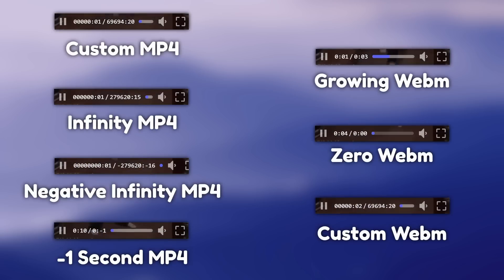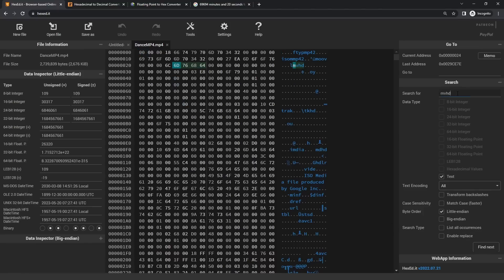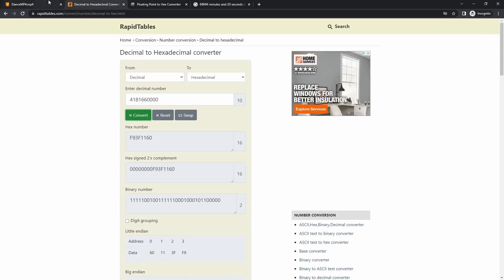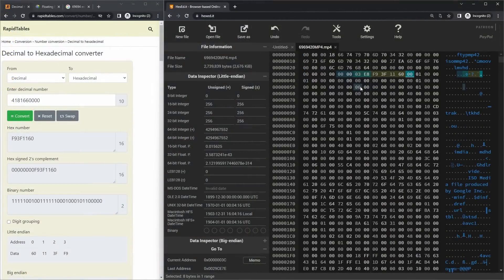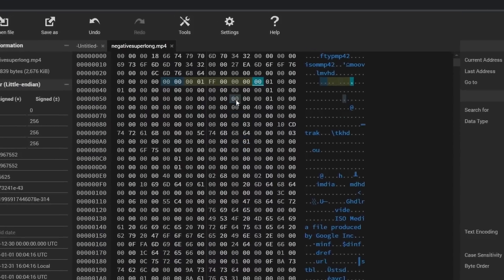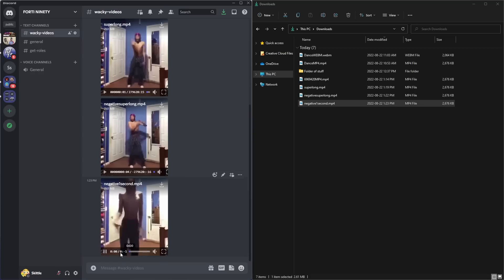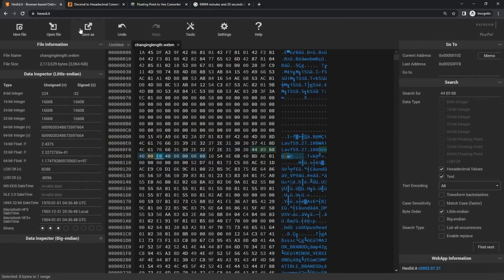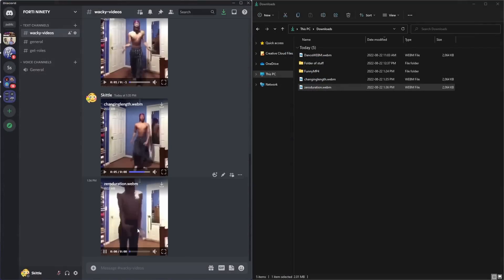How to make Super Long Discord Videos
This video will show you how to make very long discord videos. These glitched Discord videos can be either MP4 or Webm (probably could also extend to MOV files).

When you use an MP4 file, you can make it any video length. You can also make discord videos that are infinitely long or even negative infinity long.

When you use a Webm file, you can have a discord video that changes length, a video that is 0 seconds long, or even a video with a custom length (just like MP4). The process is just a bit different.

Please note: This won't loop the videos so if you have a video that is 3 seconds long, it will only play for 3 seconds. This means you need to find a very long looping video (5-10 minutes) to really sell the effect

TIMESTAMPS
00:00 - Intro
00:23 - MP4 Hex Layout
01:01 - Custom MP4
02:23 - Infinity MP4
02:49 - Negative infinity mp4
03:22 - -1 second mp4
03:50 - Webm Hex Layout
04:21 - Growing Webm
04:46 - Zero Webm
05:21 - Custom Webm
06:35 - Outro